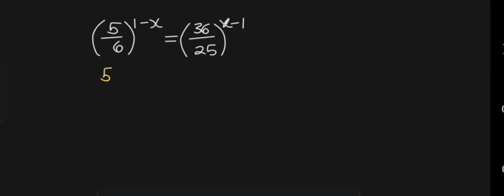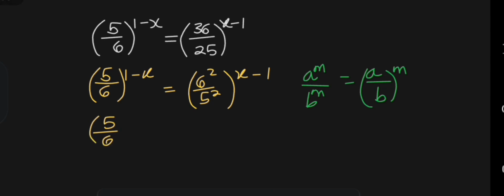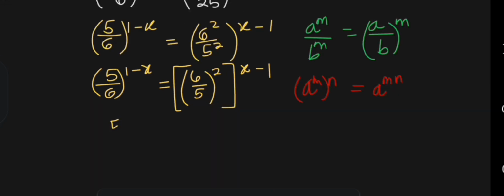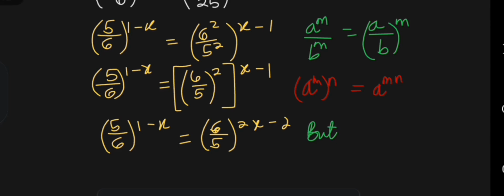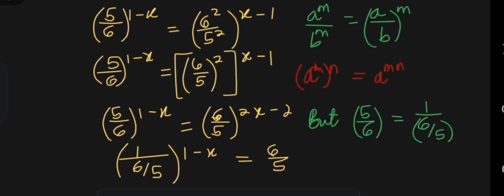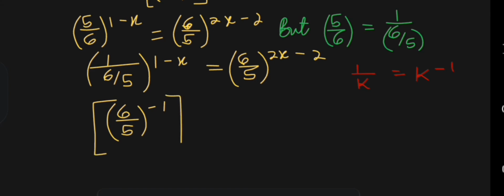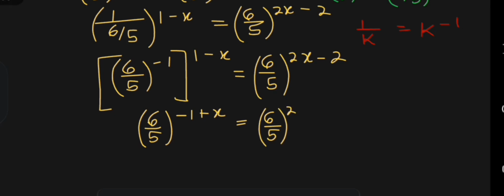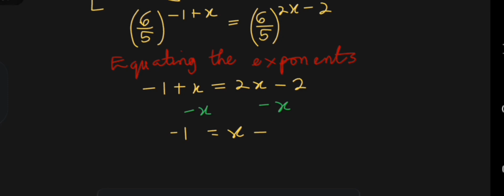Nice Exponential Equation Solved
Watch the solution to this nice exponential equation here.